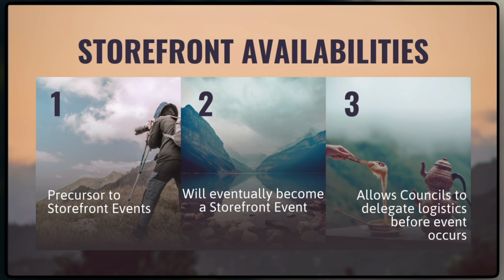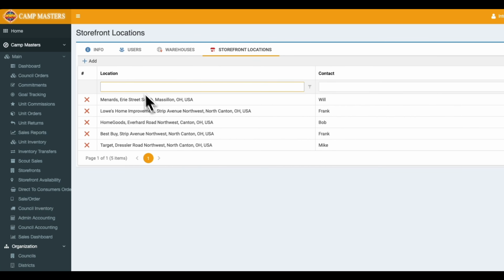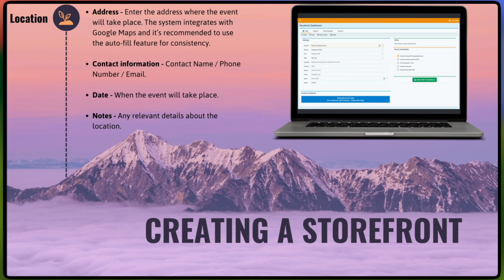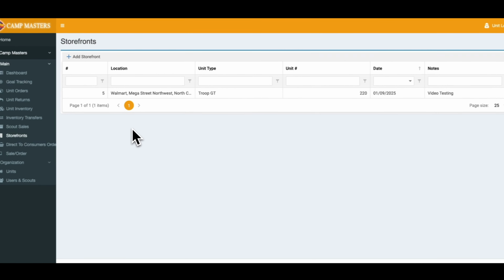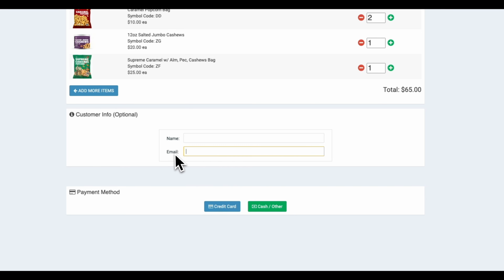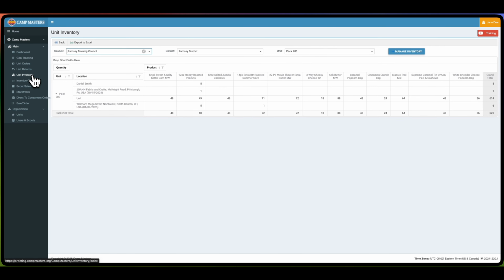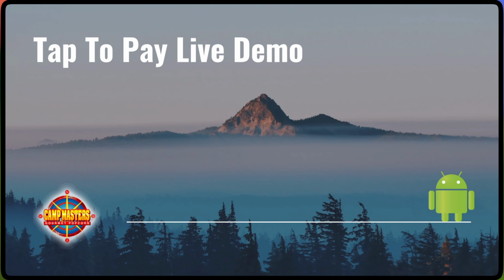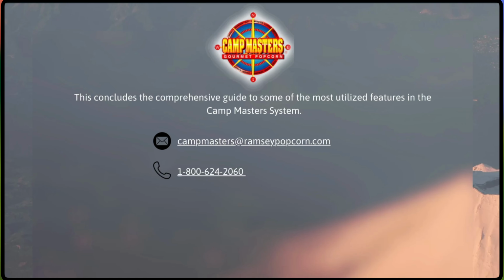2025 Comprehensive Guide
This video is your ultimate resource for mastering Storefront Availabilities, Storefronts, Unit Inventory Management, and the Tap To Pay app for both iOS and Android.

Whether you're new or experienced, this guide ensures you're fully equipped to navigate these tools with confidence and efficiency.

📌 Topics Covered:

Storefront Availabilities: Set up and optimize storefront availabilities.
Storefront Management: Learn the best practices for running a smooth Storefront Event.
Unit Inventory: Manage and track your Unit Inventory with ease.
Tap To Pay: Explore the updated features for seamless payment on iOS & Android.

💡 Features Include:

0:00 Introduction
0:30 Storefront Availabilities
1:14 Storefront Availabilities Key Features
2:45 Storefront Availabilities Live Demo
6:17 Storefront Availabilities Recap.
7:02 Storefront Events & Key Features
7:44 Creating a Storefront Event
8:22 Managing Storefront Event
10:50 Storefront Event Live Demo
17:26 Unit Inventory
18:09 Unit Inventory Live Demo
19:30 Tap To Pay App
19:46 Tap To Pay Prerequisites
21:52 Tap To Pay Live Demo (iOS)
25:28 Ending